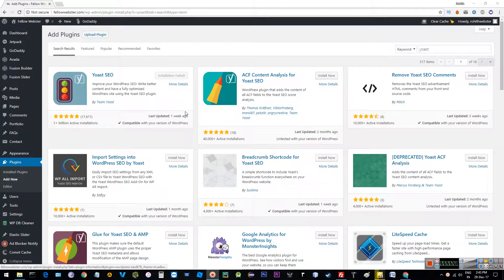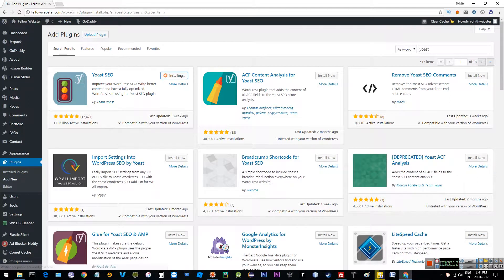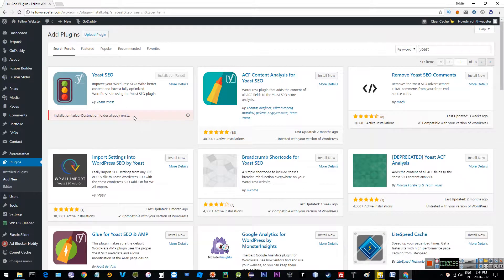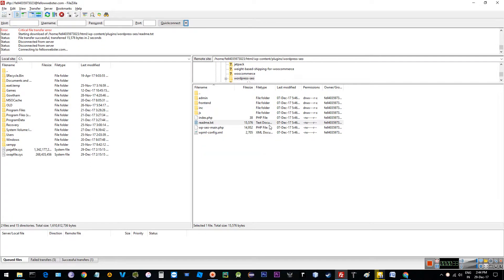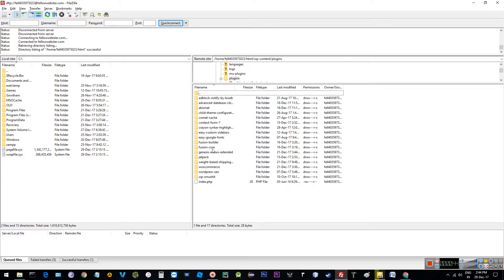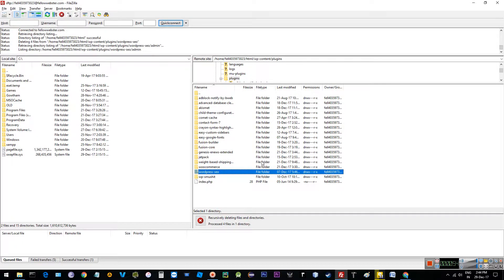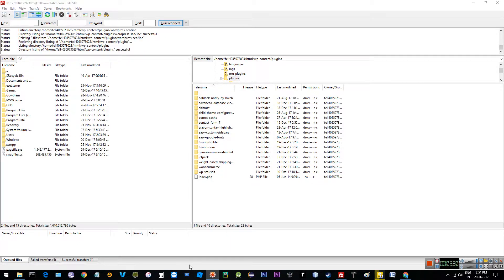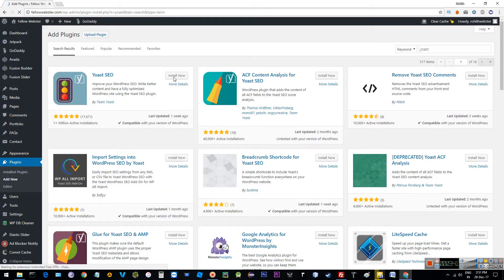Wordpress Plugin installation error! Destination folder already exist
Wordpress Plugin installation error! Destination folder already exist error fixed...